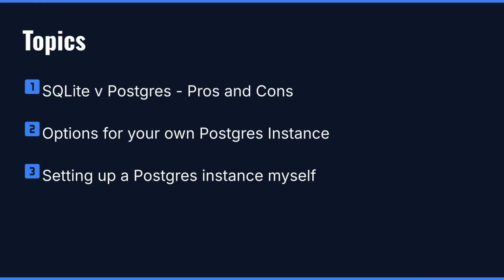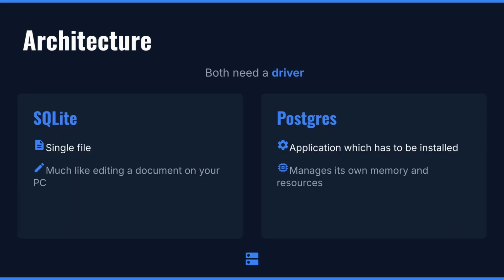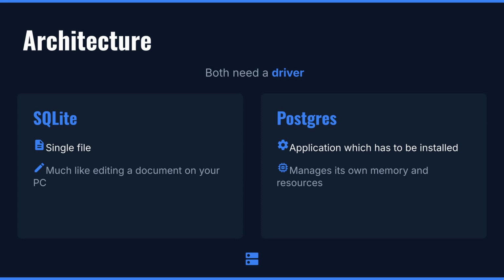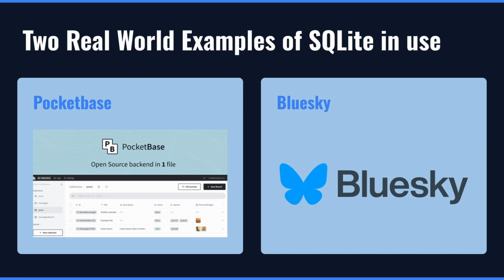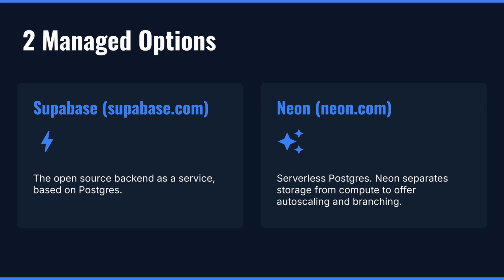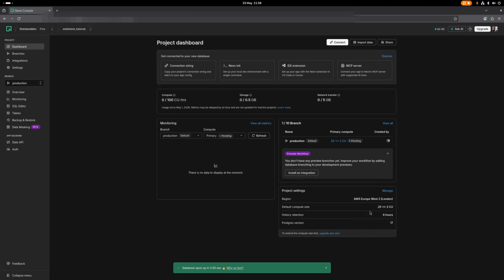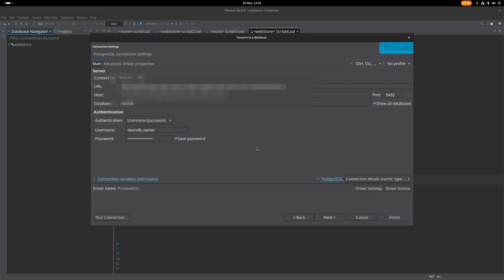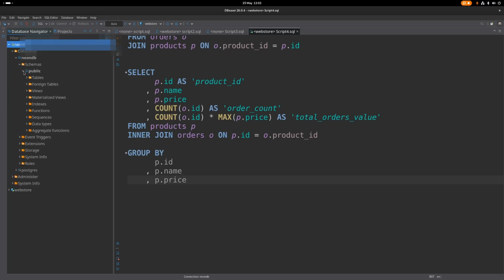SQLite vs Postgres [GSWS pt.6]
Its time the tutorial moves to Postgres - SQLite has been great, but its time to move onto something a little bigger.

In this video we look at the differences between the two, how you can get started, and then run through a basic setup.

Timestamps:
01:01 Pros and cons
07:15 Setup Options
11:51 Setting up Neon
13:10 Connecting DBeaver